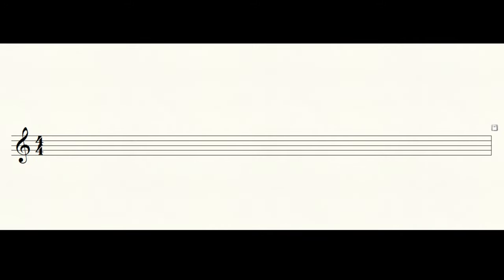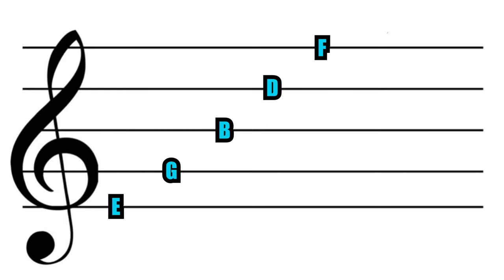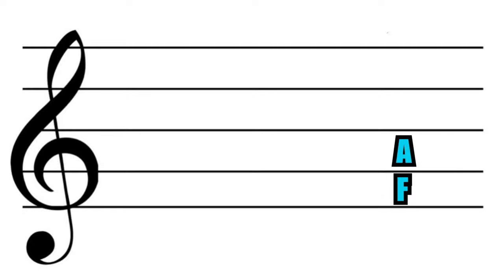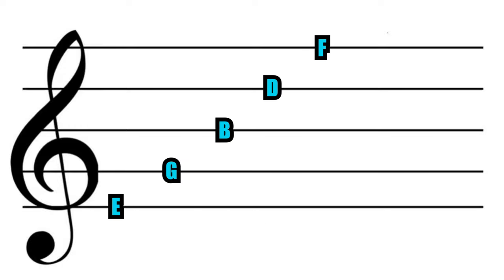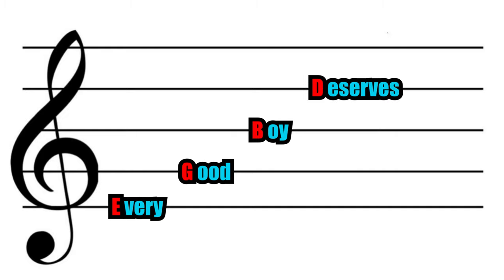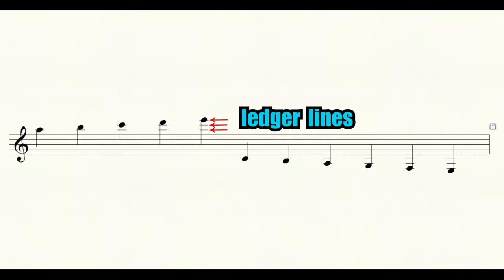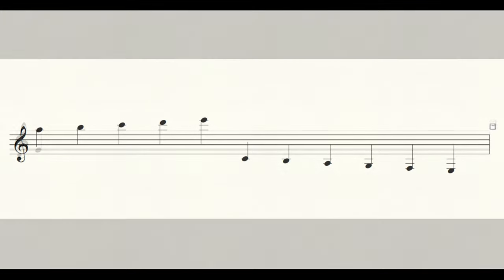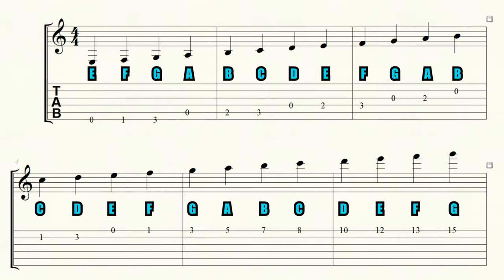The Basics: A Beginner Guitar Guide - (9) The Music Staff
How to Read Music

Notes are written on this - a music staff. When you’re learning to play the guitar this is the staff you’ll be using- the one with the treble clef. (staff with treble clef)

Every line on the staff has a certain letter-name associated with it. The first line is E, the second is G, the third is B, the fourth is D and the fifth is F. We’re going to call these LINE NOTES.

Similarly, every space on the staff has a letter-name associated with it too. The first space is F, the second is A, the third is C and the fourth is E. We’re going to call these SPACE NOTES. See how the letters spell out the word FACE; don’t forget that. It’s a great way to memorize the space notes.

On the other hand LINE NOTES don’t spell out an actual word so you’ll have to come up with a way to memorize your line notes.  A great way to do this is to use the letter of every line as the first letter of a word in a sentence.

For example:
Every Good Boy Deserves Fudge
Every Grandma Bakes Delicious Fudge

If you can come up with a sentence that works for you go for it.

There are also notes that can lie above or below the staff. We notate these using ledger lines. Ledger lines basically extend the staff so you can notate these higher or lower pitches. Ledger line notes are a bit tougher to memorize but just follow the alphabet as you move your way down ...Or up.

Gear I used in this video:

Microphone: Blue Yeti USB Microphone - Silver Edition

Lighting: Emart 900W Softbox Lighting Kit Photography Continuous Photo Studio Light System for YouTube Video Shooting Soft Box 24" x 24"

Backdrop Mount: MOUNTDOG 2M x 3M/6.5ft x 10ft Photo Backdrop Stand Kit Photography Studio Background Support System with 4 Clamps Carrying Case Heavy Duty Stand for Video Shooting Portrait

iPhone Tripod Mount Adaptor: Phone Tripod Mount Smartphone Adapter, with Remote Shutter Smartphone Holder Clip for iPhone X 8 7 6 6s Plus Samsung Nexus Selfie Stick Camera Shutter Control

Audio Interface: Focusrite Scarlett-Solo Gen2 USB Audio Interface with Pro Tools First

IN UNISON

From instructional videos to creative content, to performance videos, IN UNISON is devoted to all things guitar education-related. A platform to learn, share, and inspire.